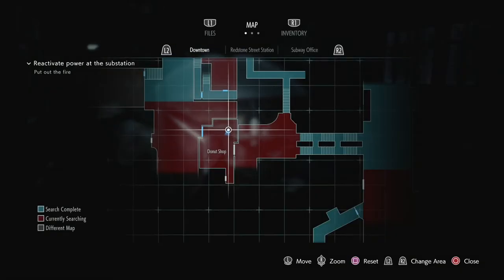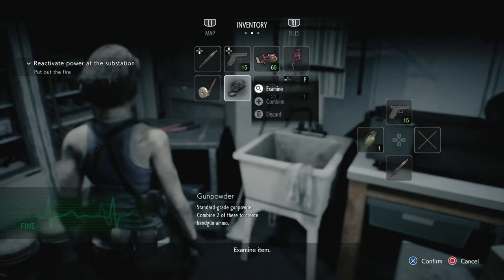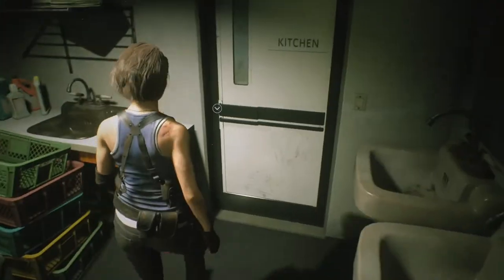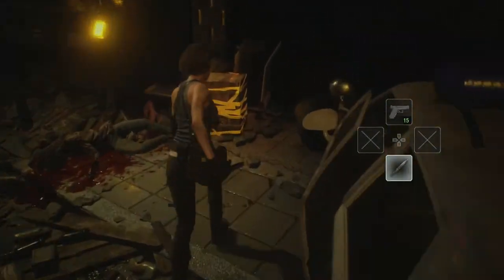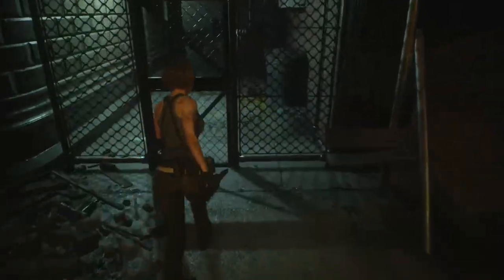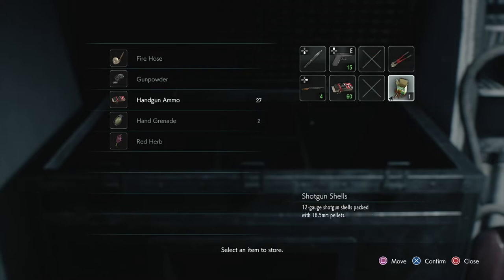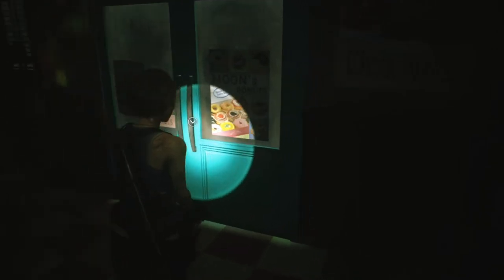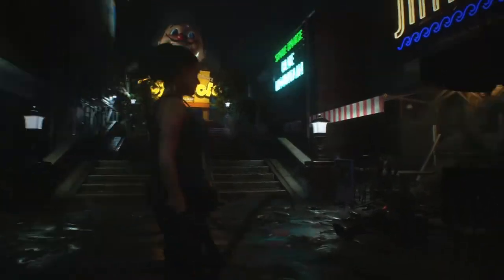Resident Evil 3 Demo Thoughts - It's Resident Evil 2 But More!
Giving you my thoughts on the Resident Evil 3 Demo experience...